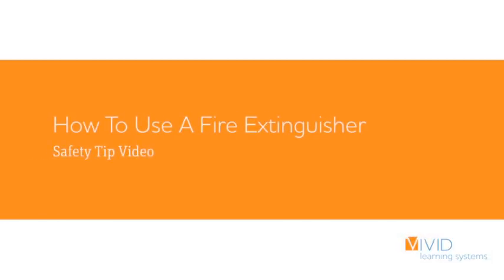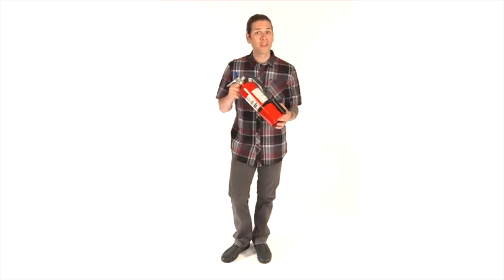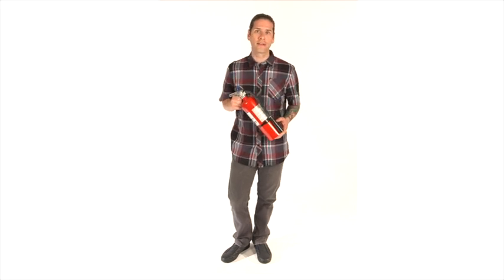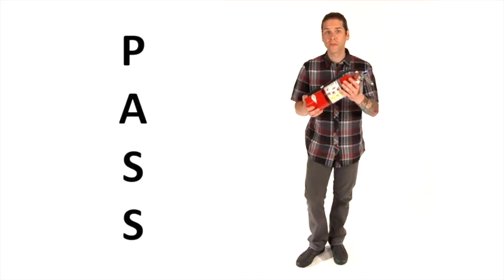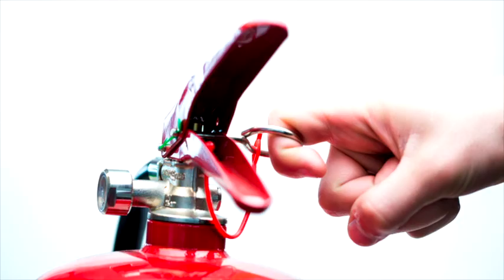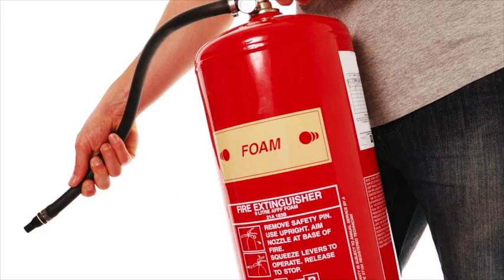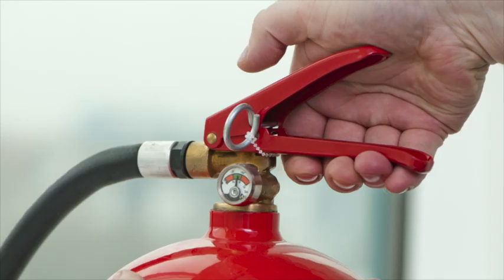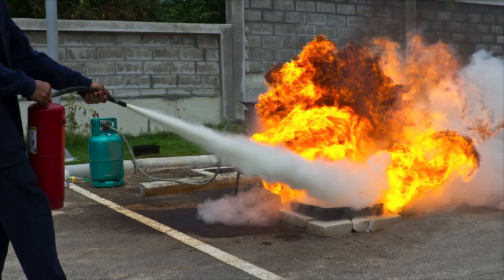Safety Tip How To Use A Fire Extinguisher | Vivid Learning Systems